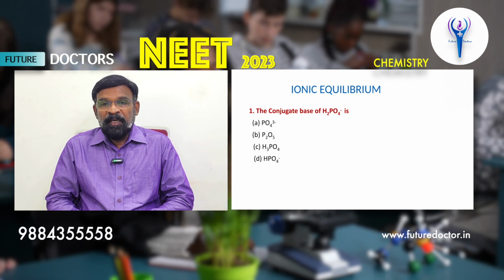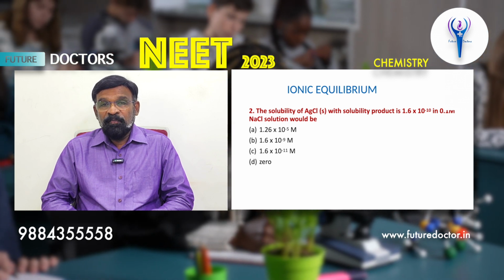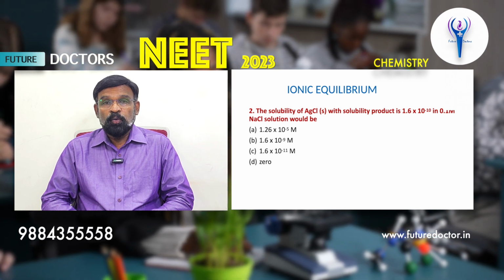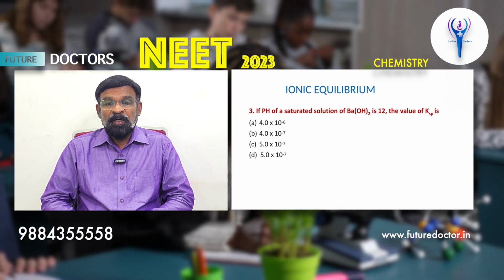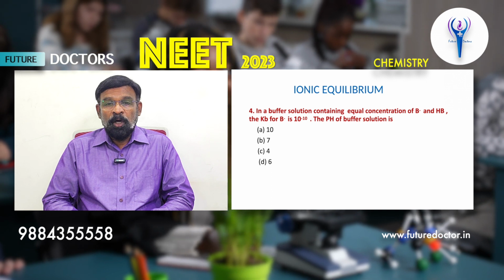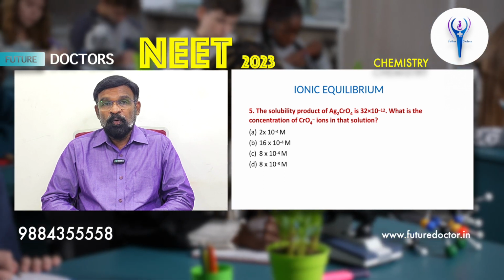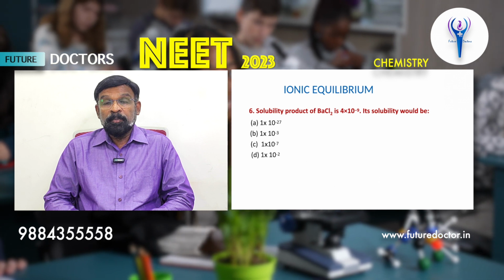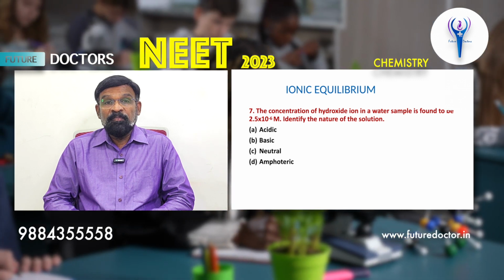NEET2023 I FUTURE DOCTORS NEET COACHING ACADEMY|NEET CRASH COURSE |CHENNAI NEET ACADEMY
CHEMISTRY
IONIC EQULIBRIUM
PROBLEM
1. The Conjugate base of H2PO4-  is
   (a) PO43-
  (b) P2O5
    (d) HPO4-
2. The solubility of AgCl (s) with solubility product is 1.6 x 10-10 in 0.1M NaCl solution would be
a) 1.26 x 10-5 M
b) 1.6 x 10-9 M
c) 1.6 x 10-11 M
d) zero

3. If PH of a saturated solution of Ba(OH)2 is 12, the value of Ksp is
b)4.0 x 10-7
c)5.0 x 10-7
 d)5.0 x 10-7

4. In a buffer solution containing  equal concentration of B-  and HB , the Kb for B-  is 10-10  . The PH of buffer solution is
     (a) 10
     (b) 7
     (d) 6

5. The solubility product of Ag2​CrO4​ is 32×10−12. What is the concentration of CrO4−​ ions in that solution?
(a)2x 10-4 M
(b)16 x 10-4 M
(c)8 x 10-4 M
(d)8 x 10-8 M

6. Solubility product of BaCl2​ is 4×10−9. Its solubility would be:
 (a) 1x 10-27
 (b) 1x 10-3
  (d) 1x 10-2

7. The concentration of hydroxide ion in a water sample is found to be 2.5x10-6 M. Identify the nature of the solution.
(a)Acidic
(b)Basic
(c)Neutral
(d)Amphoteric

NEET ACADEMY
CHENNAI
HOW TO GET EASY MARKS OUT OF 720 PHYSICS & CHEMISTRY PROBLEMS & SOLUTIONS NEET CONTAINS BIOLOGY, PHYSICS & CHEMISTRY IN BIOLGOY IS VERY VERY INTERESTING SUBJECT. ITS VERY EASY TO LEARN. BUT PHYSICS & CHEMISTRY IS YOU CAN JUST WORKOUT PROBLEMS AND YOU CAN TAKE GOOD MARKS.